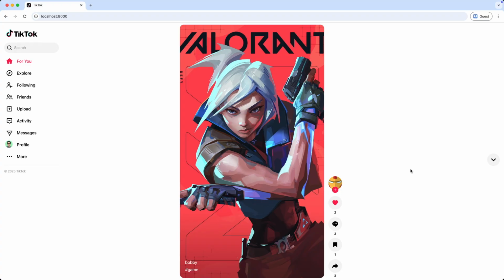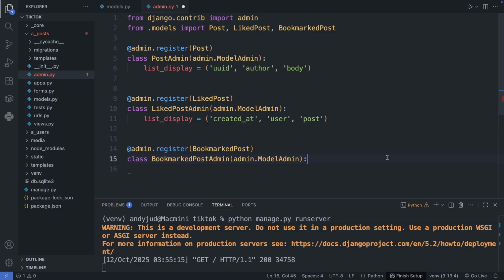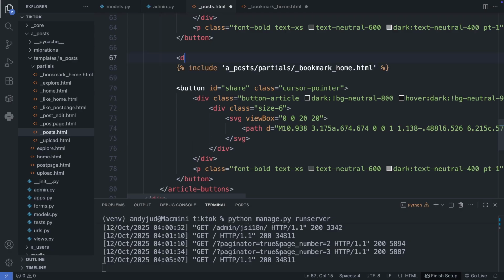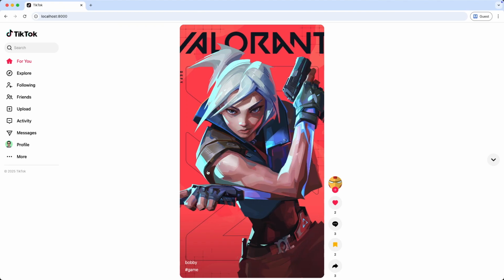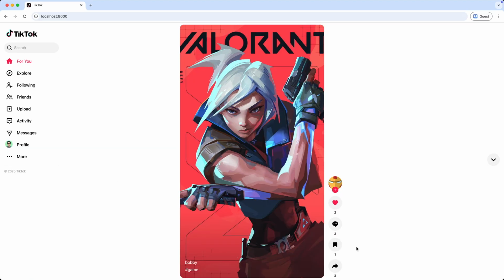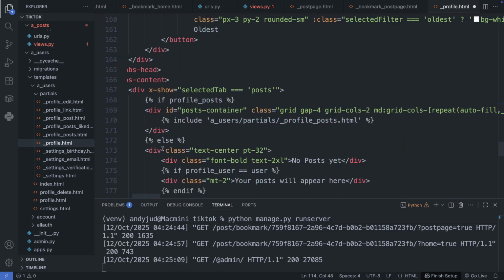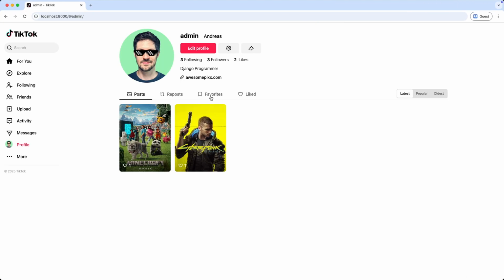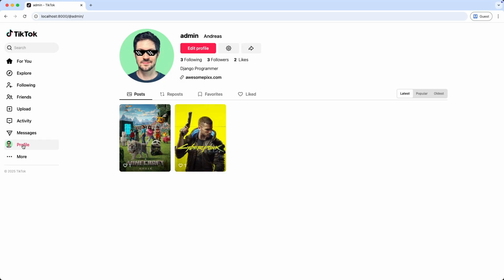Bookmarks with Django and Htmx - TikTok Clone - Advanced Features Part 2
In this tutorial, we will add bookmarks to the posts and see how we can display them in the Favorites tab on the profile pages.

0:00 Intro & Demo
1:53 Property with ManyToMany Field
4:48 Bookmark Logic with Htmx
7:43 Bookmarks on Postpage
9:39 Out-of-band swap
10:53 Favorites Tab
15:20 Hide Favorites Tab